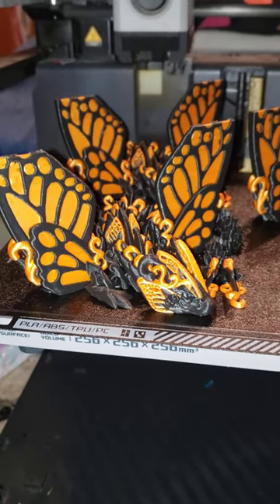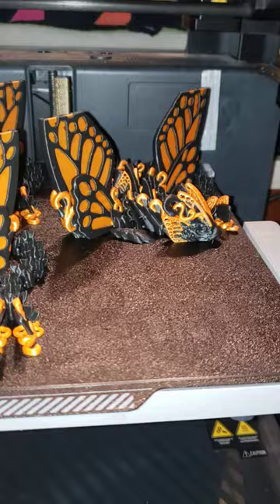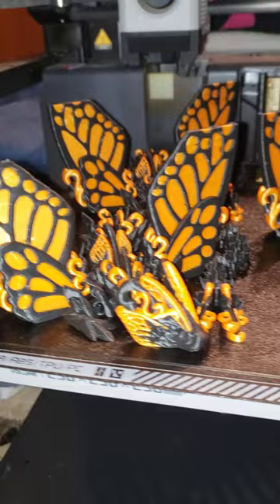butterfly dragon @cinderwing3d 3d bambu p1p